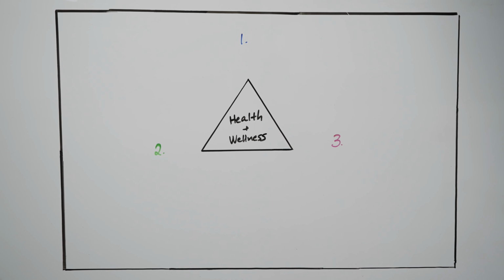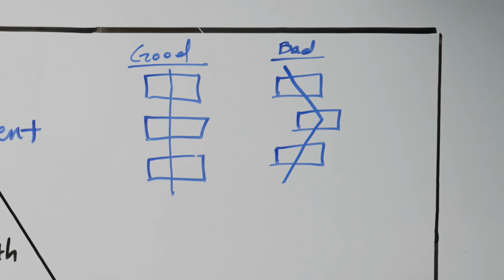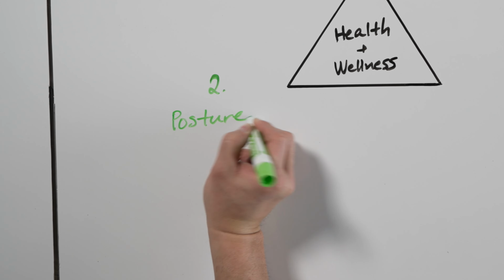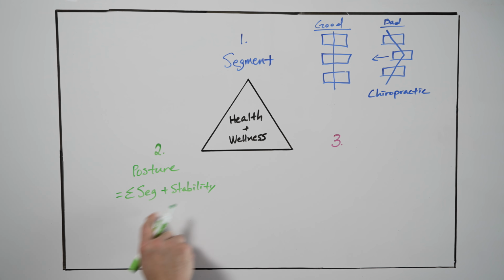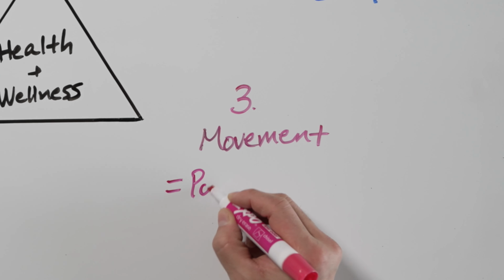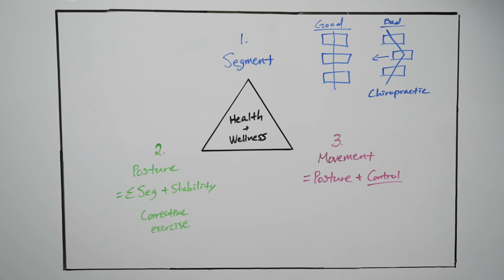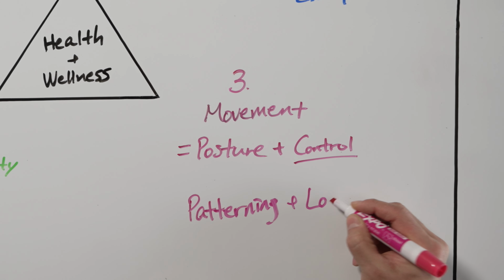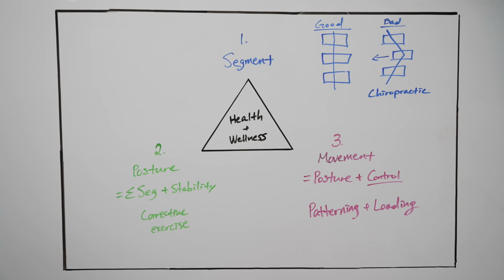Day 3 video